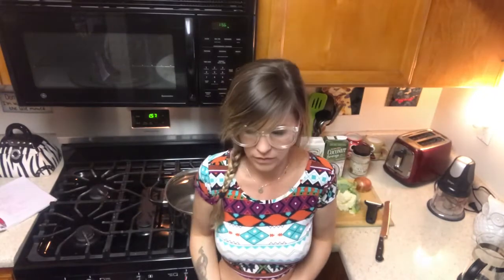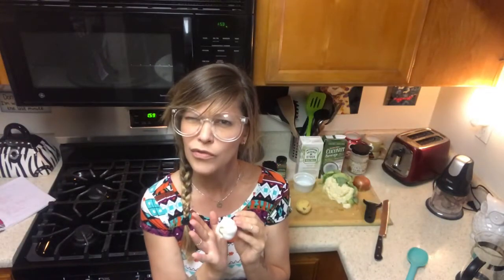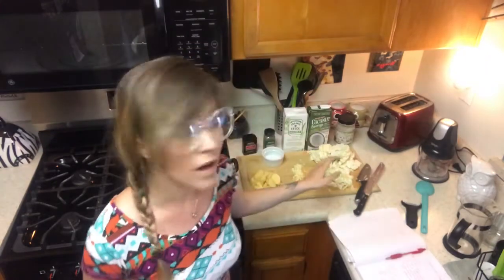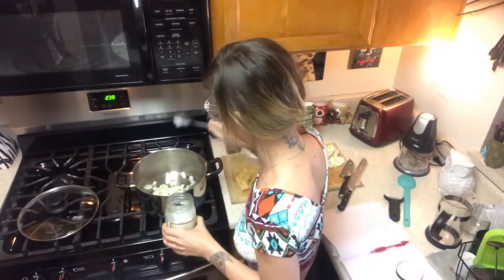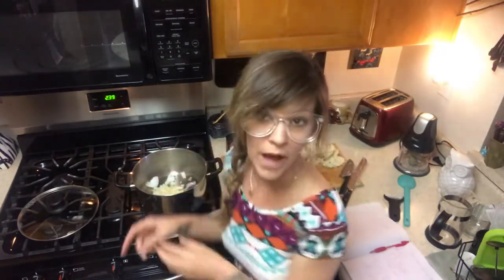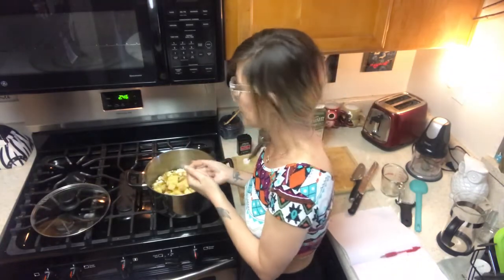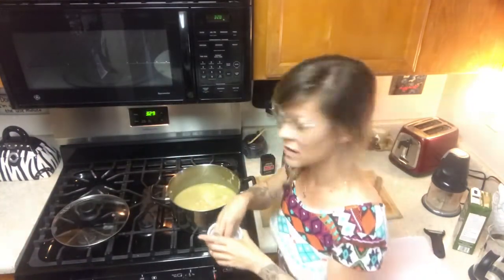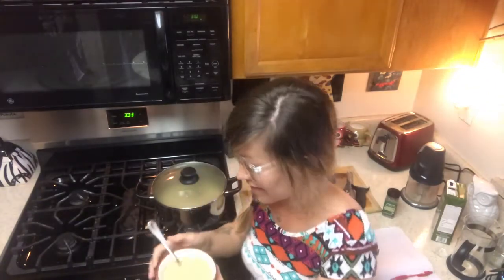Cooking with Kristina- Cauliflower Soup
VEGAN- Recipe by @x_dream_weaver_x  Hands down the BEST cauliflower soup I have ever encountered.